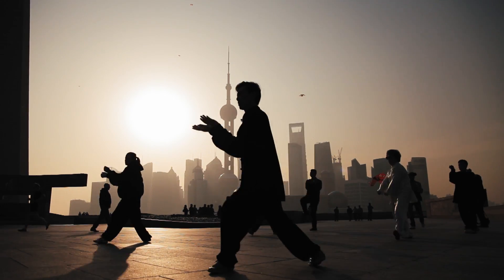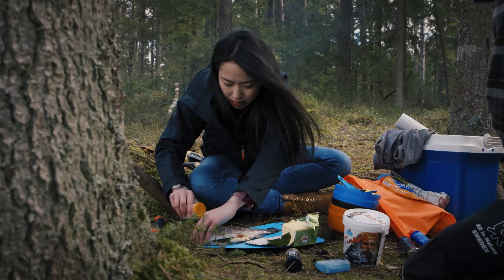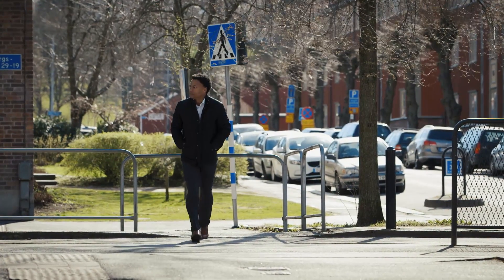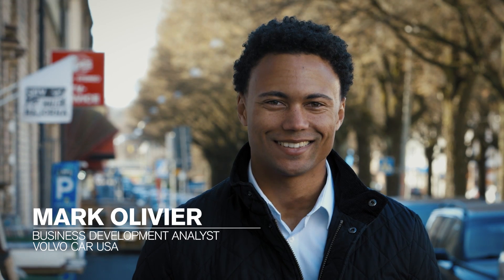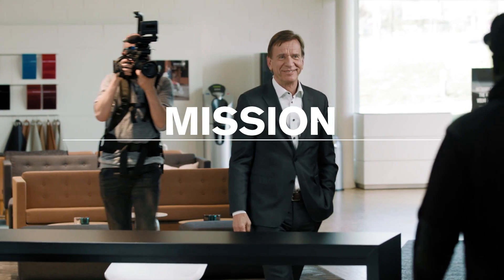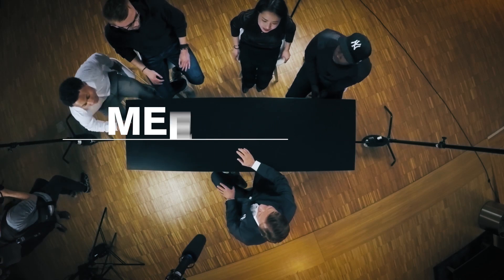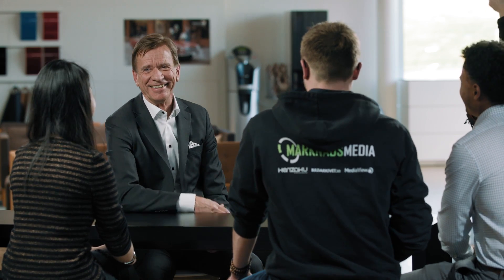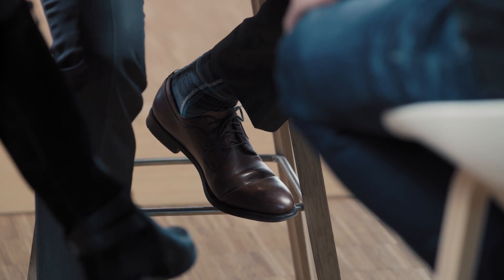Volvo Cars Explorers – Episode 1: The Beginning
In this TV series four Volvo Cars employees take a deep dive across our global sites to discover the reinvented Volvo Cars. In the first episode, an unexpected encounter gives Anton, Cherie, Mark and Nana the best possible start of this adventure. Follow Volvo Cars Explorers as they continue their journey in the world of Volvo Cars.